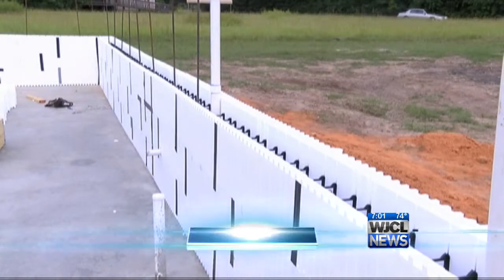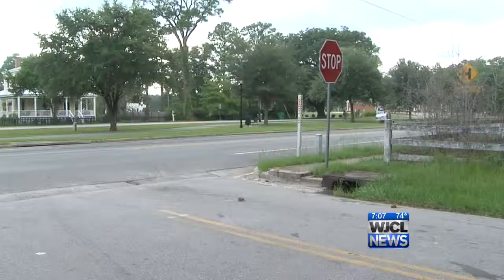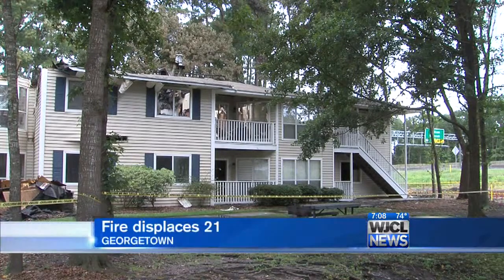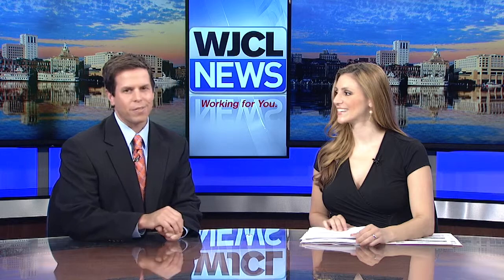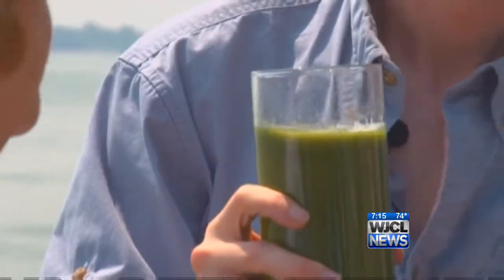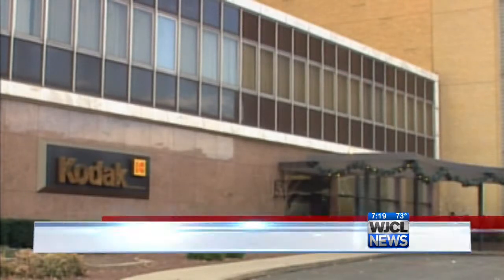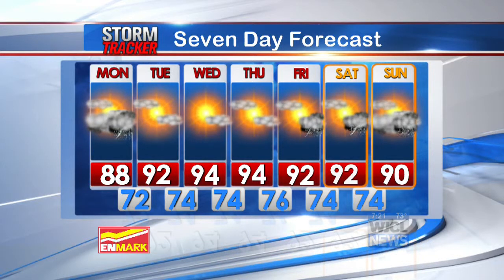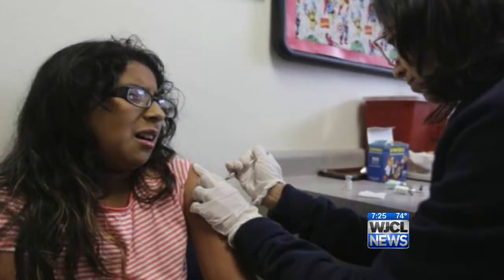Back to School Immunizations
New rules for seventh graders.